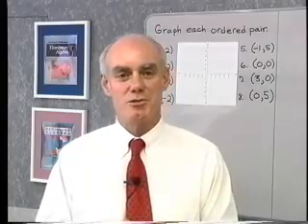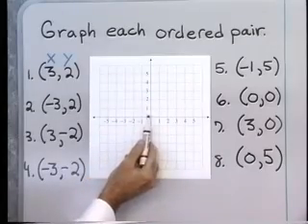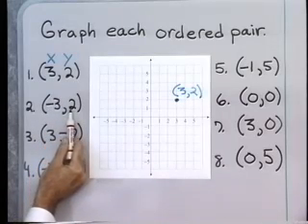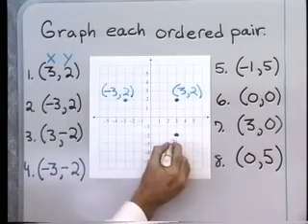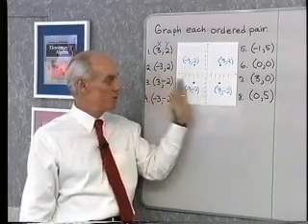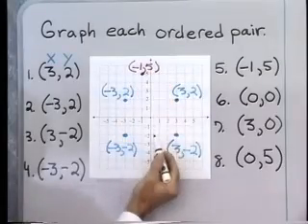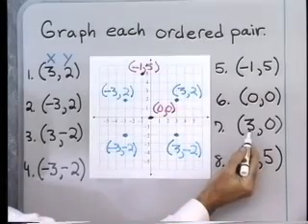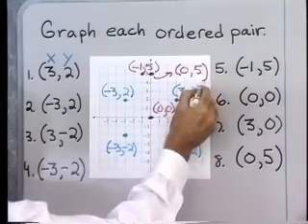Mini Lecture: Paired Data and Graphing Ordered Pairs